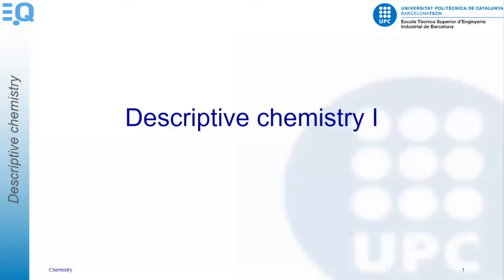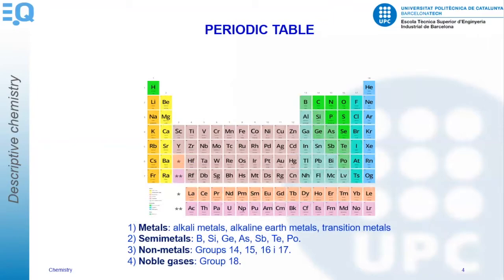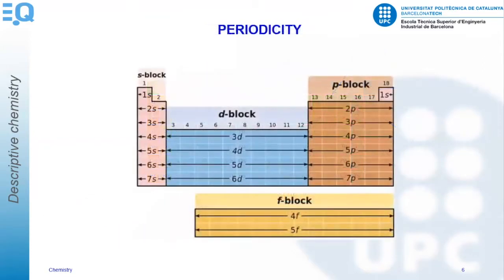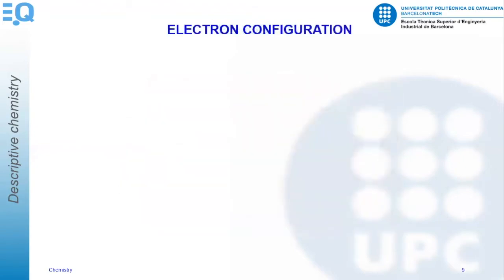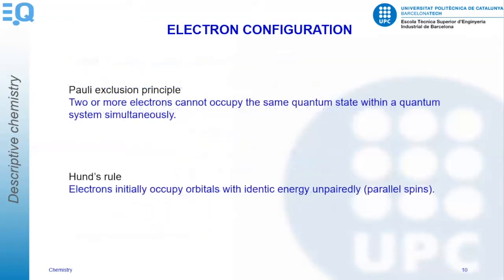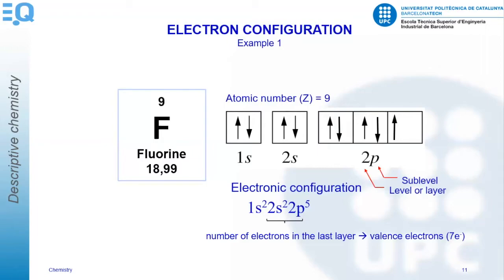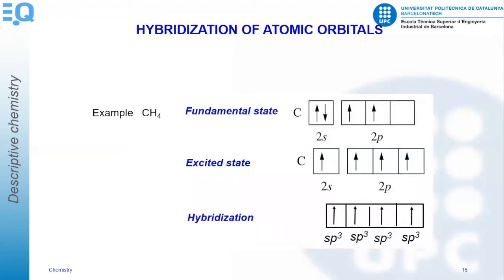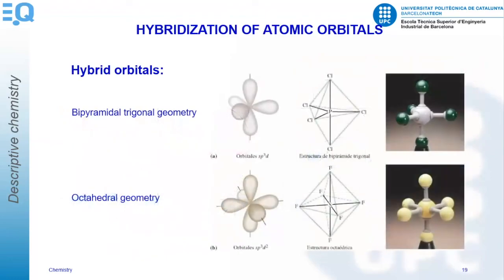Descriptive Chemistry 1